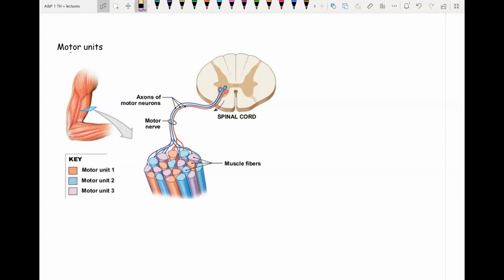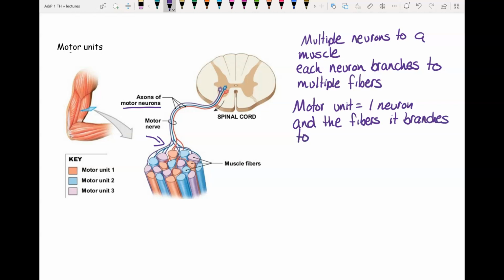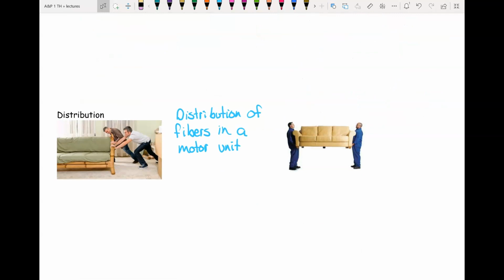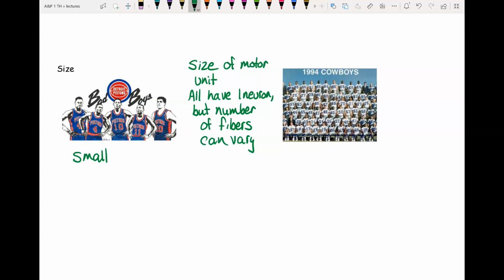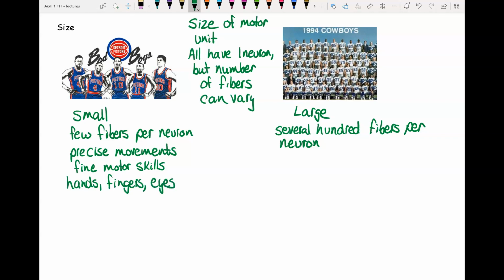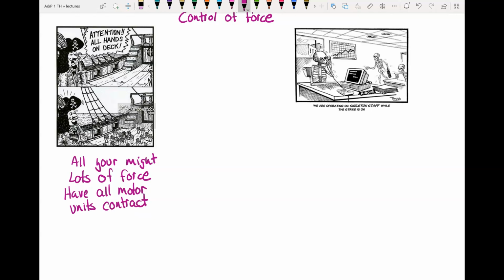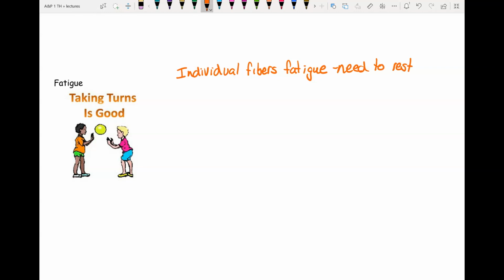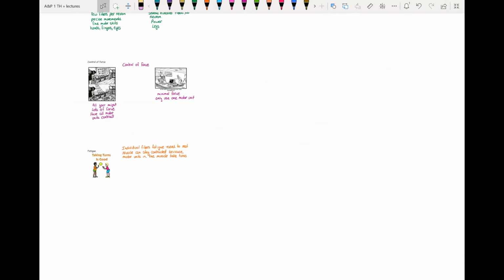Bio 200 ch 10.2